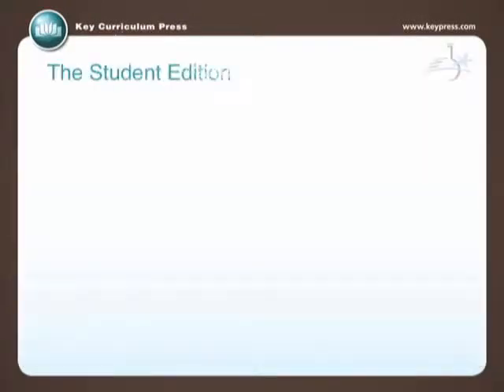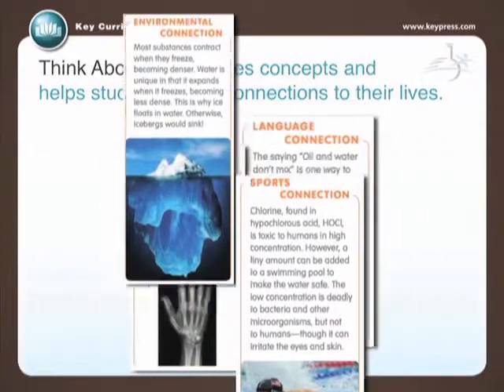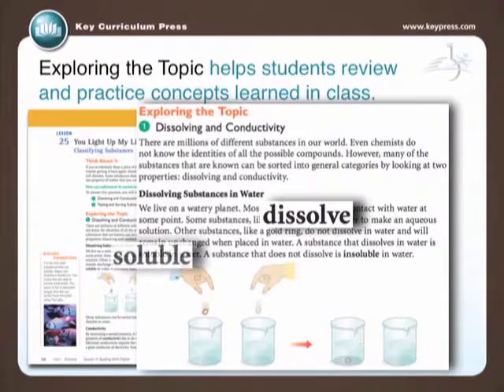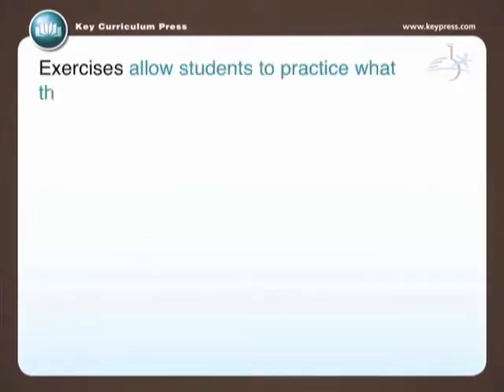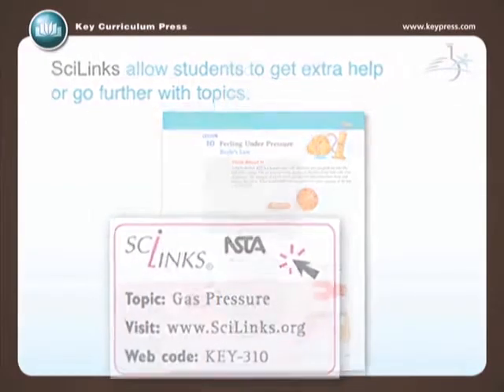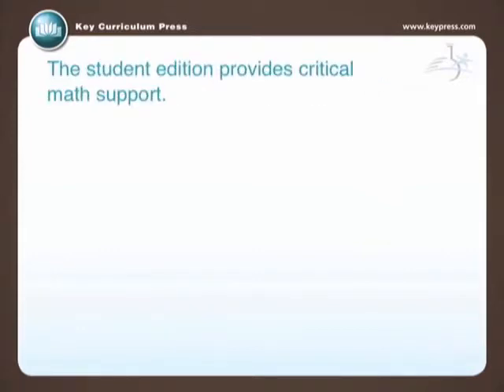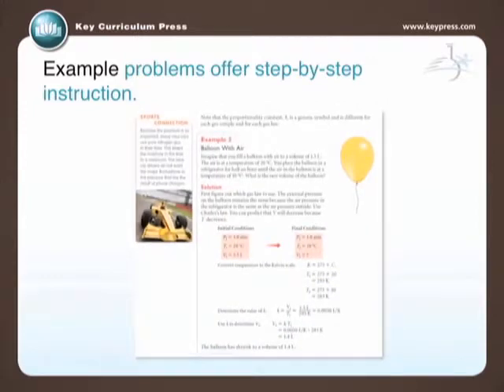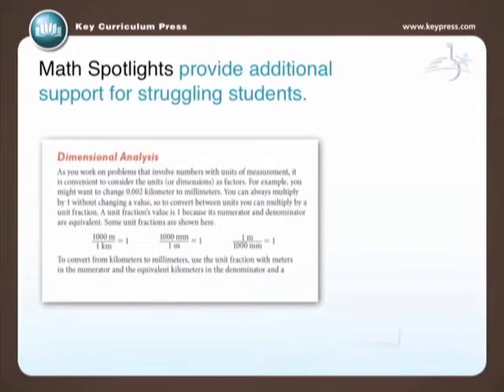Living By Chemistry Student Edition